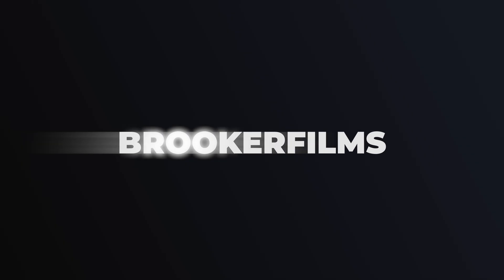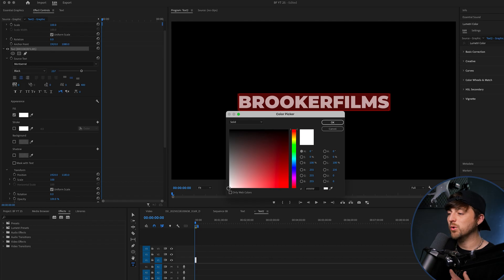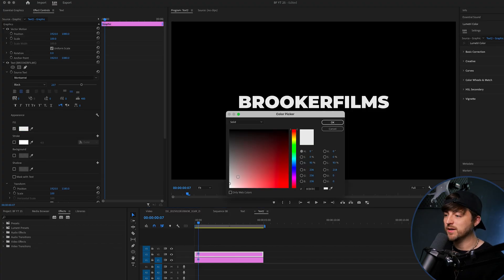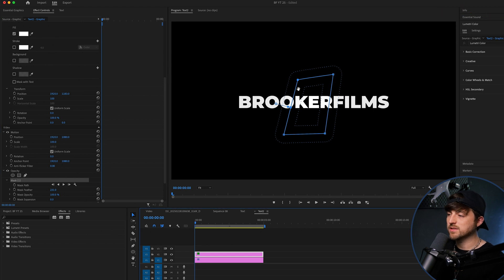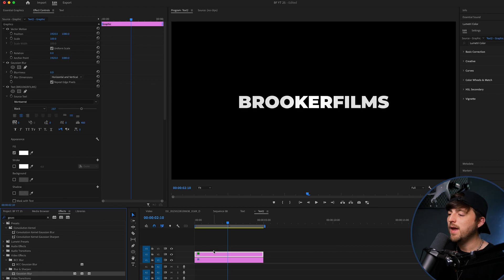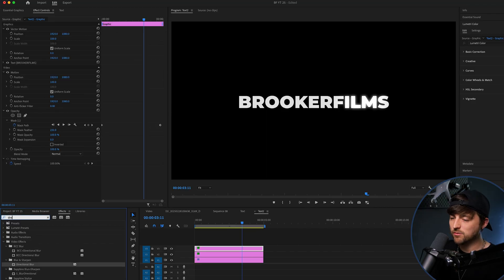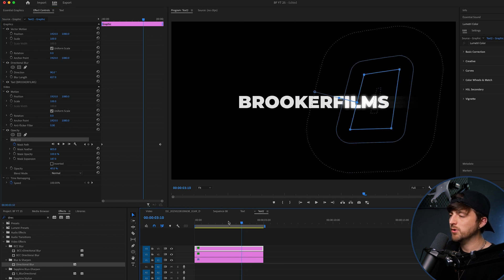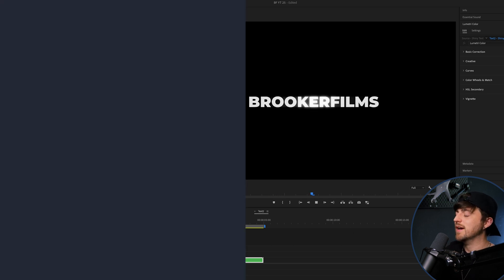Shiny Text in Adobe Premiere Pro